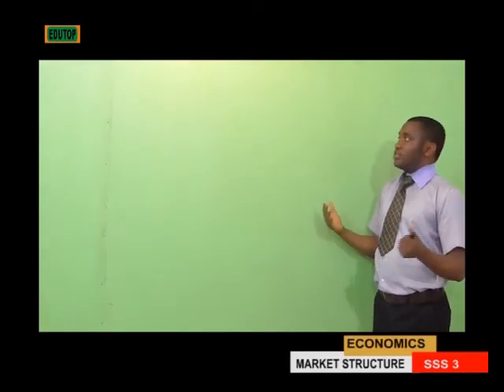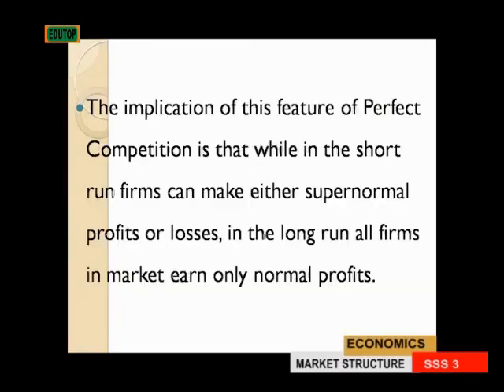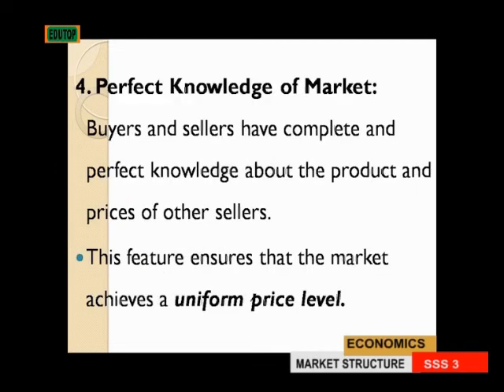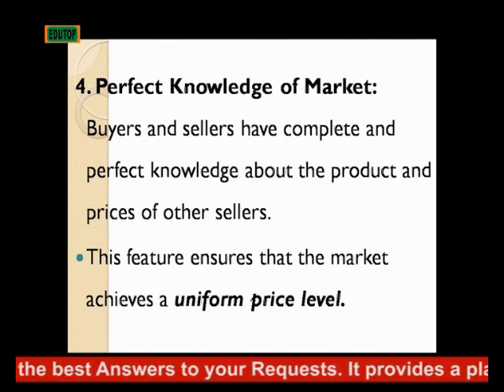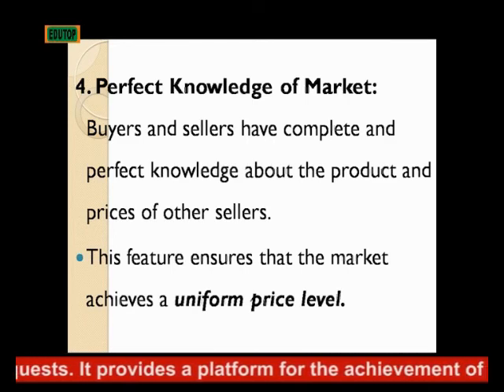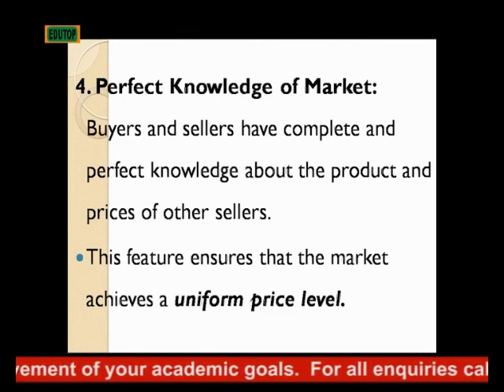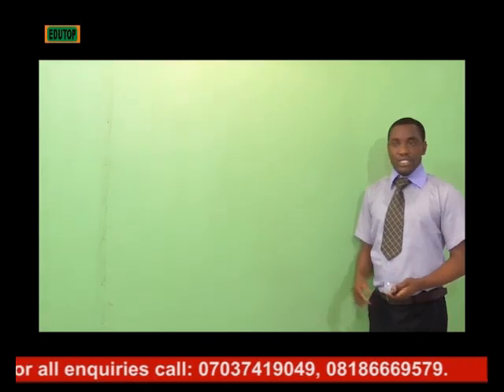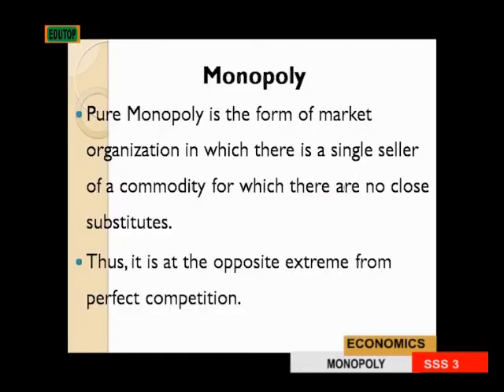(ECONOMICS FOR SENIOR SECONDARY SCHOOL SS3) Lesson 1